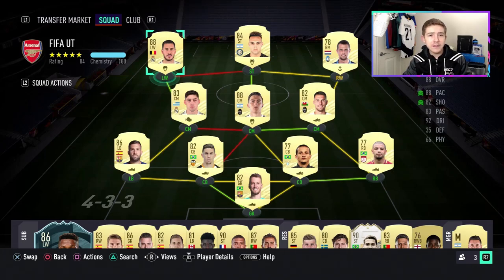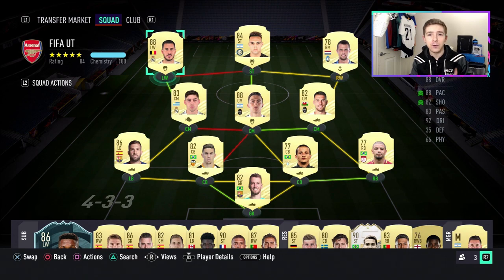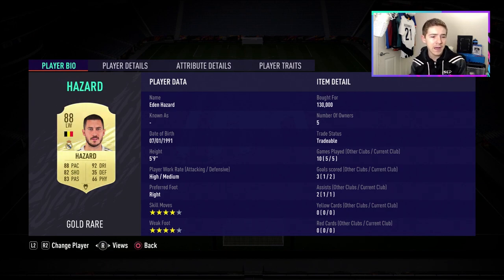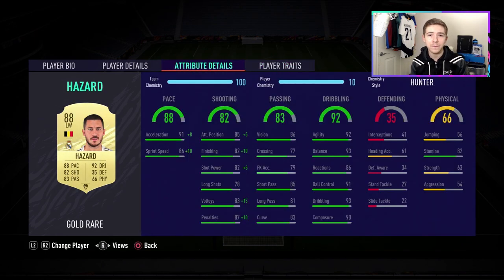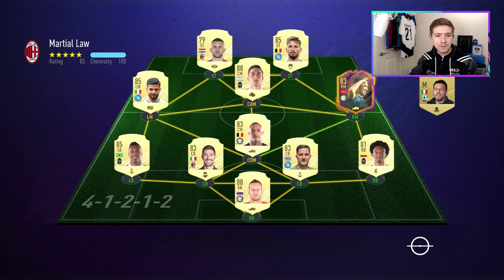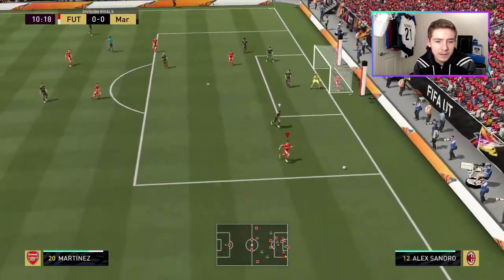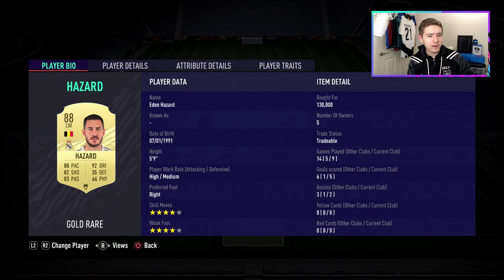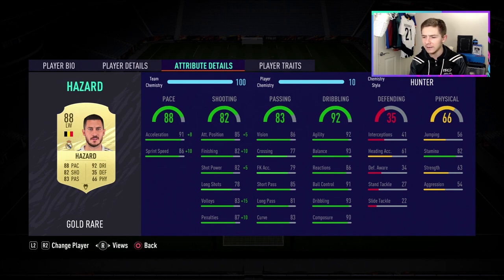FIFA 21 Hazard Review | 88 Eden Hazard Player Review | Fifa 21 Ultimate Team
FIFA 21 Hazard Review, 88 Eden Hazard Player Review, Fifa 21 Ultimate Team. how much do you think this guys first IF is gonna cost? Will you be picking up this base Hazard card? thoughts on the card & who should I review next?